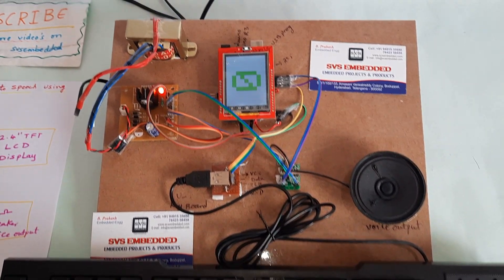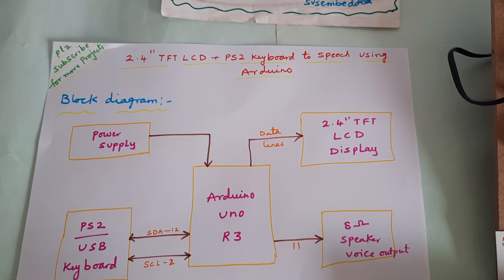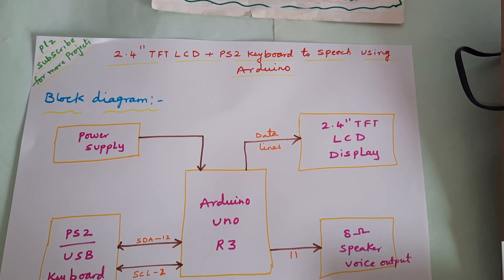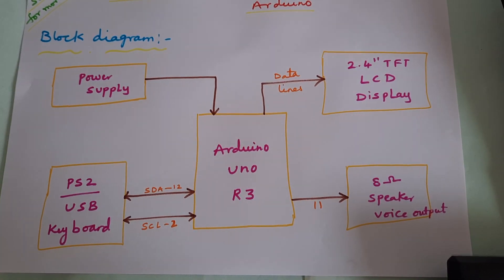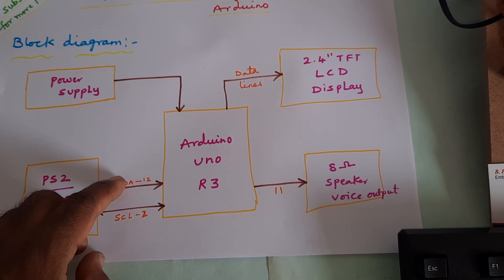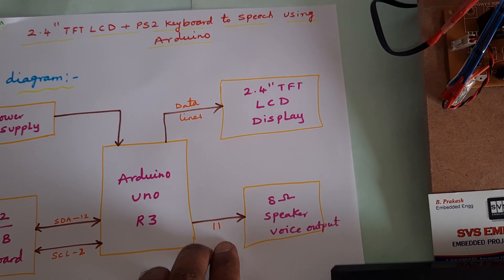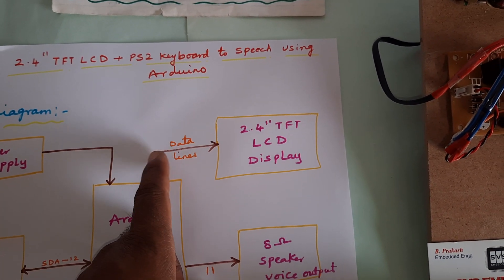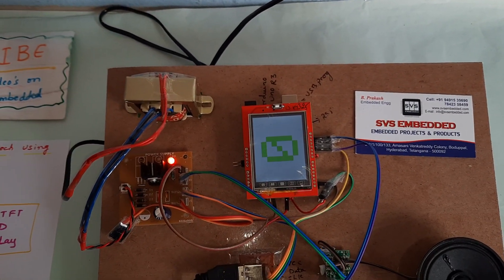Arduino Uno + 2.4” TFT LCD Shield + PS2⌨️Keyboard + Speech🗣️ (Voice📣)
1. Project Abstract / Synopsis
2. Project Related Datasheets of Each Component
3. Project Sample Report / Documentation
4. Project Kit Circuit / Schematic Diagram
5. Project Kit Working Software Code
6. Project Related Software Compilers
7. Project Related Sample PPT’s
8. Project Kit Photos
9. Project Kit Working Video links

2.4 Inch Touch Screen Tft Display Shield For Arduino Uno | Arduino 2.4inch Tft Display | Arduino Uno + 2.4” TFT LCD Shield + PS2⌨️Keyboard + Speech🗣️ (Voice📣) Arduino TTS (Text to Speech )  | USB / PS2⌨️Keypad To Speech📣 (Voice) Using Arduino - Talkie | Speech Recognition With Arduino (Bluetooth + LCD + Android) | Arduino based Text to Speech (TTS) Converter | Voice Activated Arduino (Bluetooth + Android).

5. Google-Text-to-Speech TTS module in python with example,

6. adafruit talkie library,

7. Add voice or speech to you`re arduino projects without using any,

8. Arduino based Text to Speech (TTS) Converter,

9. arduino bluetooth text to speech,

10. arduino speak and spell,

11. arduino speak words,

12. arduino speech library,

13. Arduino speech synthesizer using the Talkie library,

14. arduino talkie example,

15. arduino talkie library download,

16. arduino talkie vocabulary,

17. arduino talkie word list,

18. Arduino Talking System | Arduino Text to Speech - using Talkie,

19. arduino text to speech,

20. arduino text to speech instructables,

21. arduino text to speech module,

22. Arduino Text To Speech using PWM,

23. Arduino Text to Speech,

24. ARDUINO TEXT-TO-SPEECH CONVERTER (TTS) - CODE AND,

25. Arduino Text-To-Speech Shield acts as Arduino Shield via 1Sheeld,

26. Arduino TTS - how to generate voice from text using only Arduino,

27. Arduino TTS ( Text to Speech ): 3 Steps (with Pictures) - Instructables,

28. Arduino Tutorial | Speaking Arduino! How? | Text to Speech Arduino,

29. Arduino Uno Talking! How to Make Arduino Talking System,

30. Arduino Voice Recognition Via Bluetooth HC-05 - Instructables,

31. audio amplifier circuit proteus,

32. Audio Amplifier IC Circuit using LM386 – Edgefx,

33. audio amplifier using lm386 project report,

34. bass boost circuit,

35. Build a Great Sounding Audio Amplifier (with Bass Boost) - Circuit Basics,

36. EMIC 2 Text to Speech Engine | Mbed,

37. EMIC 2 Text to Speech on Arduino,

38. ESP32 based Webserver for Text to Speech (TTS) Conversion,

39. esp32 sam,

40. esp32 text to speech,

41. esp8266 speech synthesis,

42. Fun with Arduino that Talks with Speech Synthesizer,

43. how to add voice to arduino,

44. How to Build a Text to Speech IOT Speaker : 6 Steps,

45. How to build a text to speech IOT speaker,

46. How to convert sensor reading into voice output using arduino,

47. How to convert text to speech using Arduino - Quora,

48. how to make a simple amplifier for speakers,

49. How to make Arduino speak through your smartphone? 1Sheeld Text,

50. how to use lm386 audio amplifier module,

51. How to Use Text-to-Speech in VideoRobot,

52. jscrane/TTS: Text-to-Speech for Arduino - GitHub,

53. LM386 Audio Amplifier Circuit - Electronics Hub,

54. LM386 Audio Amplifier Circuit - ElectroSchematics.com,

55. LM386 Audio Amplifier Circuit Diagram - Circuit Digest,

56. lm386 audio amplifier circuit instructables,

57. lm386 audio amplifier conclusion,

58. lm386 audio amplifier module,

59. lm386 audio amplifier working,

60. LM386 based Audio Amplifier | Full Project with Circuit Available,

61. lm386 pinout,

62. lm386 projects,

63. lm386 stereo audio amplifier circuit,

64. mini audio amplifier project report,

65. nodemcu text to speech,